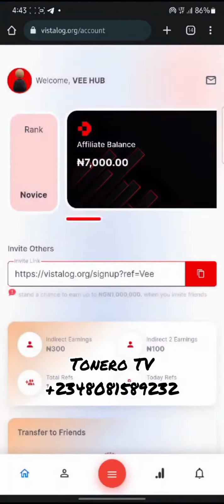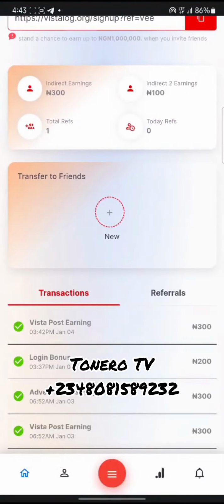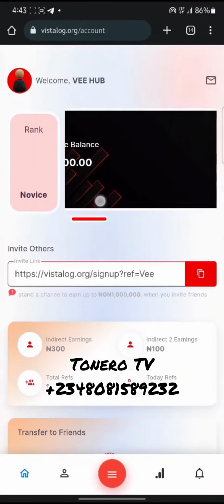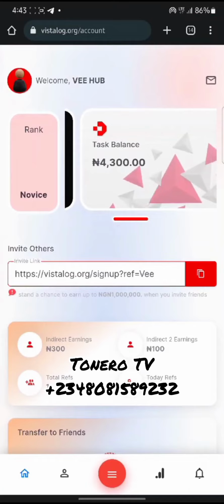HOW TO EARN FROM VISTA POST ON VISTALOG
A video tutorial that demonstrates how you can earn from vistalog's daily post called Vista Post.

Vistalog review
Vistalog registration
How vistalog works
Vista Post
Gistus
Ghana
Cameroon
Uganda
Kenya
Sierra Leone